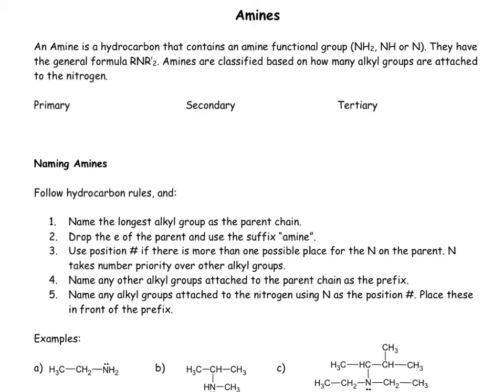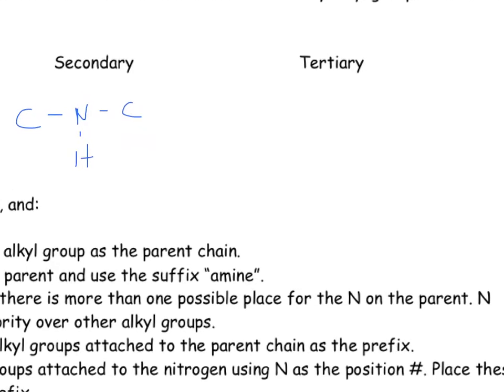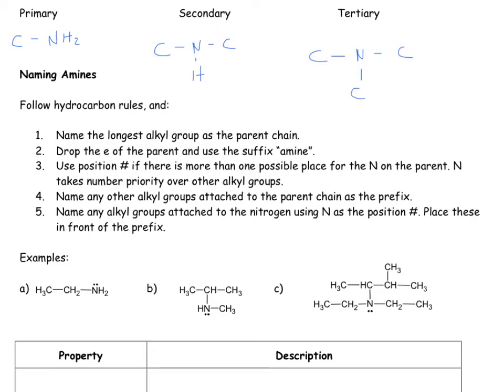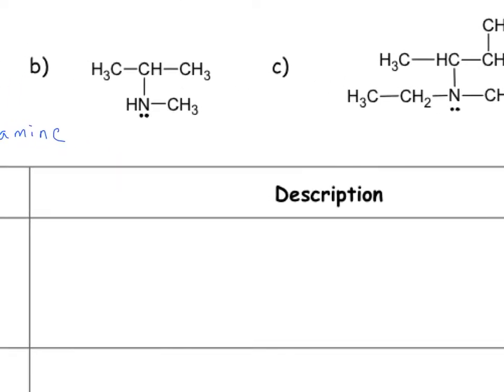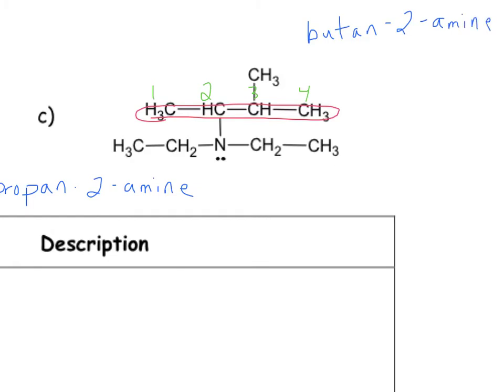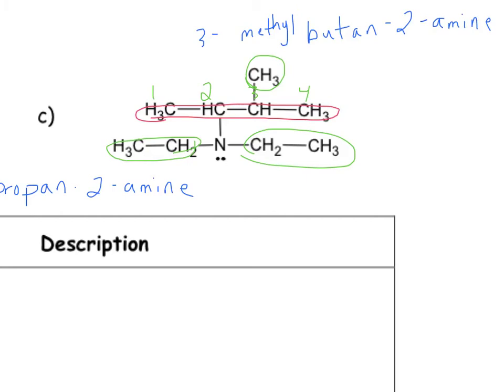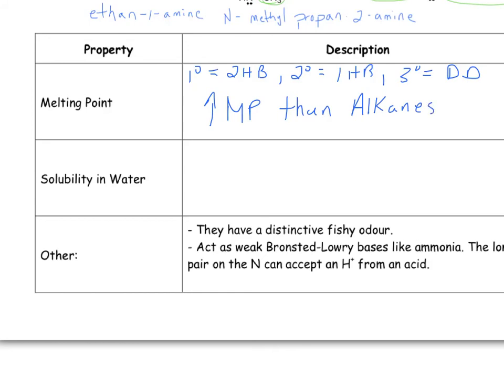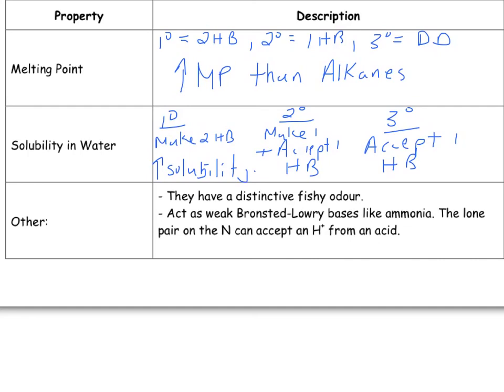Alcohols, Alkyl Halides, Ethers and Amines 3